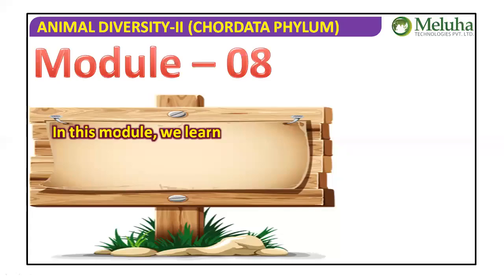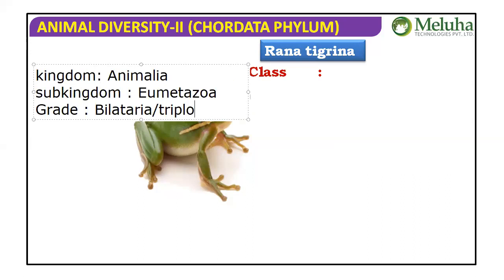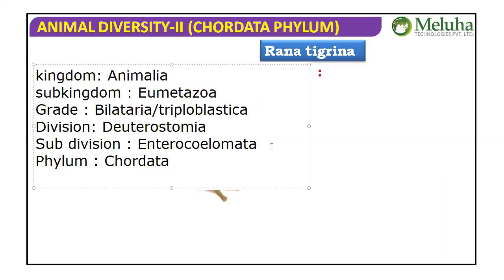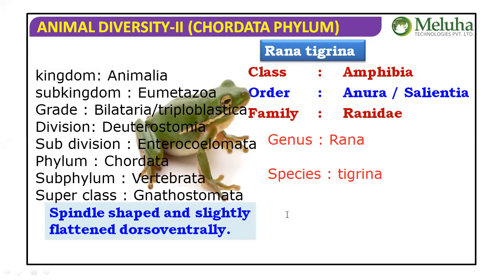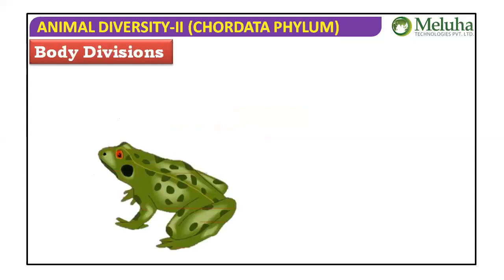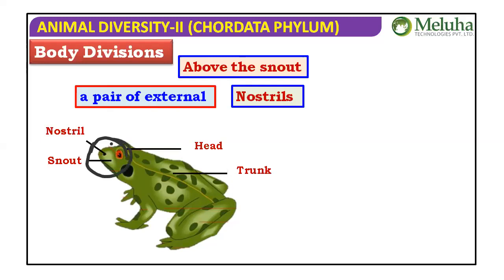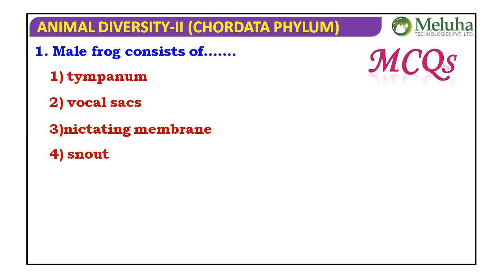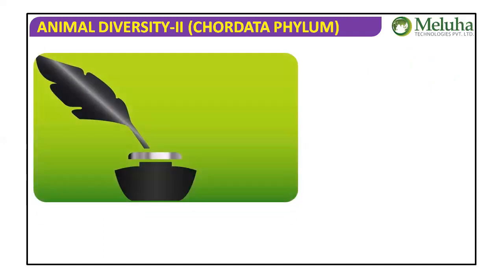FROG EXTERNAL MORPHOLOGY FOR NEET BY SRIKANTH SIR